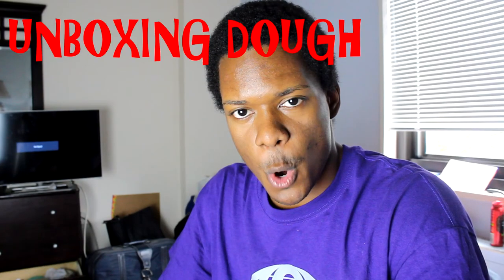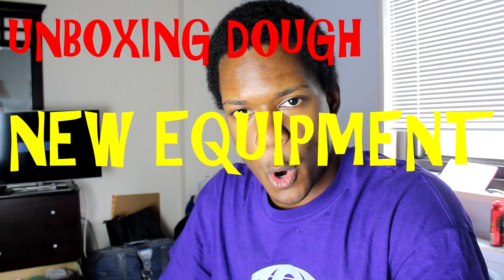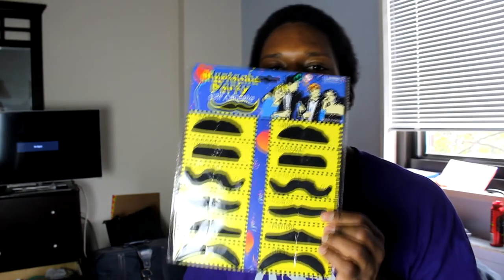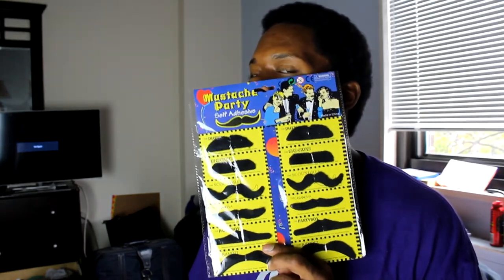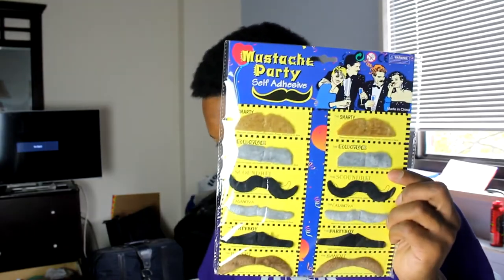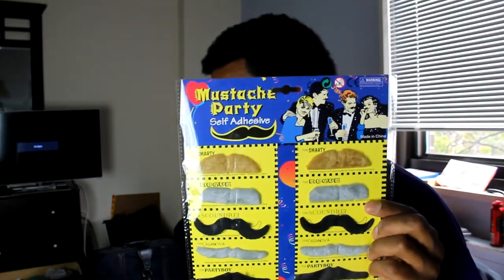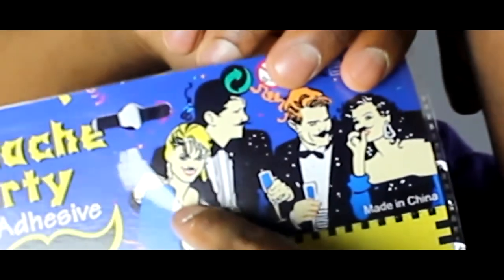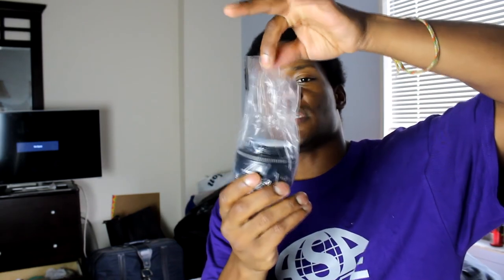UNBOXING MYSTERY!!!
So I got some new things... I wonder what it is!!! Come and find out lmao (Pause)